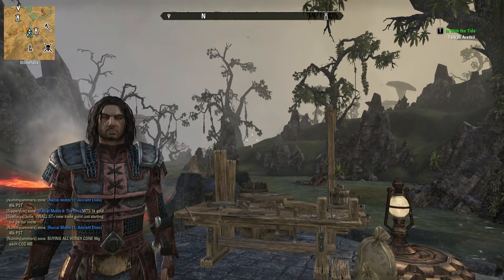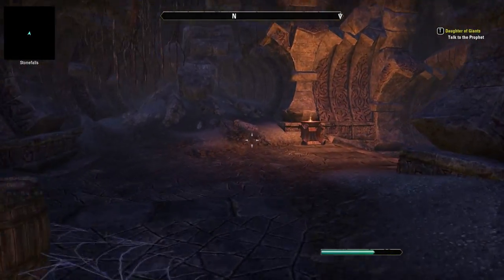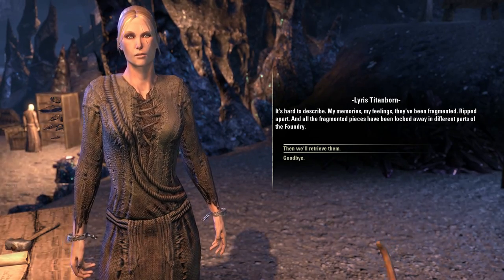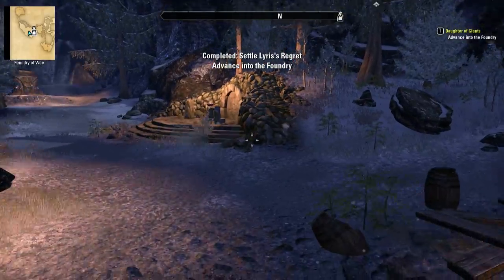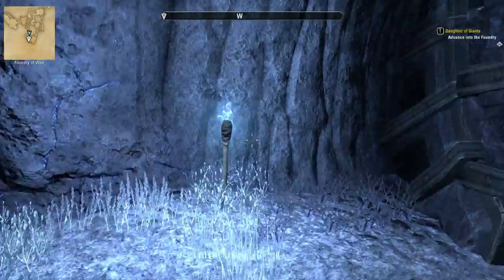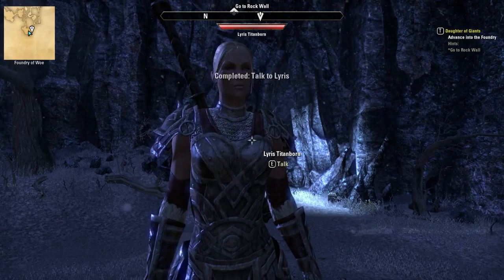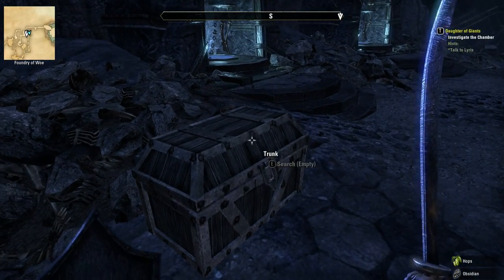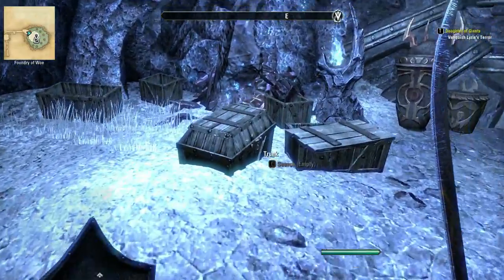S1ippery Jim Plays: Elder Scrolls Online Ep.25 | Daughter of Giants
Welcome to my Lets Play of The Elder Scrolls Online!

It is a time of strife and unrest. Armies of revenants and dark spirits manifest in every corner of Tamriel. Winters grow colder and crops fail. Mystics are plagued by nightmares and portents of doom.

Four years ago, in 2E 578, an arcane explosion of energy in the Imperial City set off mystical aftershocks that swept across Nirn. Mages died or went mad. Supernatural abominations from the plane of Oblivion, the Daedra, appeared in greater numbers than ever before. The constellation of the Serpent grew so large that it dominated the night sky.

So began the grand scheme of Molag Bal, Daedric Prince of domination and enslavement. His Dark Anchors, vortexes of evil magic, weaken the barrier between worlds, threatening to merge Nirn and Oblivion into a single, nightmarish hellscape.

In the midst of this chaos, three alliances vie for control of the Imperial City and the White-Gold Tower. High Rock, Sentinel, and Orsinium stand as one, united under the rule of the High King in Wayrest. Valenwood and Elsweyr have forged an alliance of their own with Summerset, while Black Marsh, Morrowind, and Skyrim have formed a third, uneasy pact.

The Daggerfall Covenant. The Aldmeri Dominion. The Ebonheart Pact.

Three armies will take up arms against the Empire, and against each other, to wrest control of the Imperial City and White-Gold Tower from the dark forces of Oblivion itself.